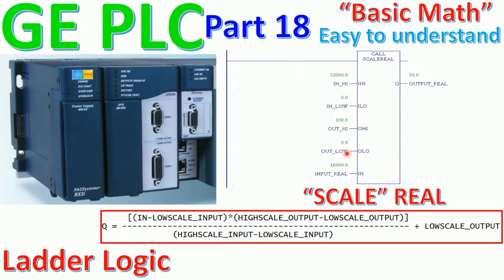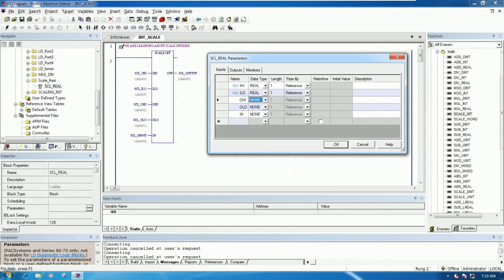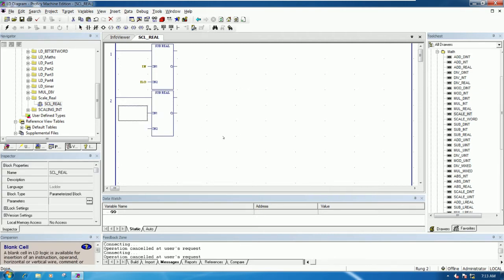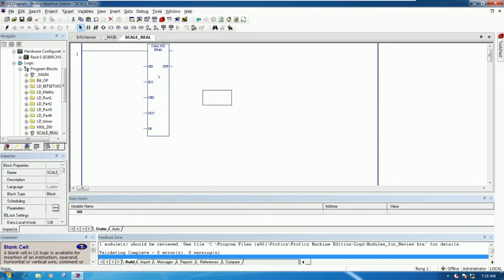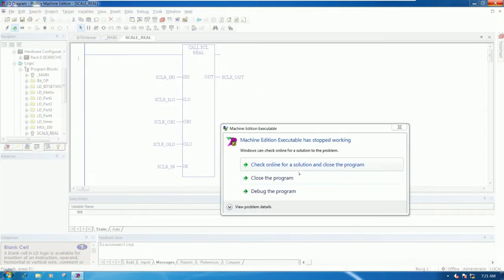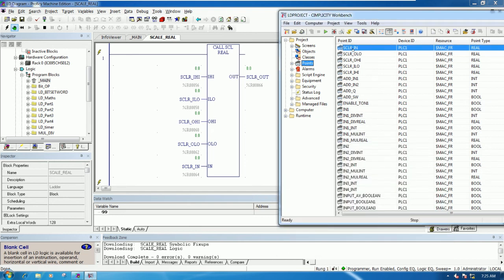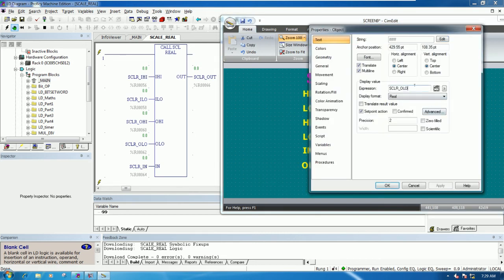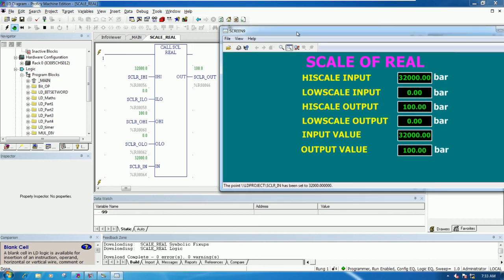Proficy Machine Edition software connect with PLC GE about "SCALE" Real for Ladder language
Hello everyone!
Today I have a video to show and share about Proficy Machine Edition software connect with PLC GE about "SCALE" Real.
In this section everyone will understand about how to create program to use block "SCALE" Real instructions and connect to the Proficy HMI SCADA also.
I hope this video can help everyone to use during you writing the program that related to basic calculation with scaling the analog input...